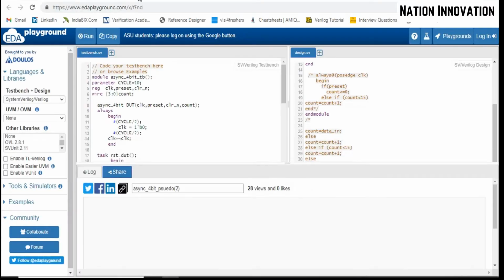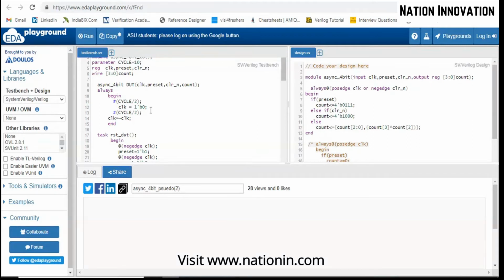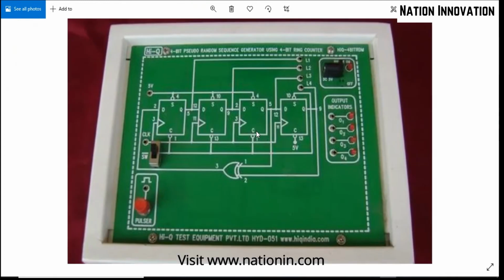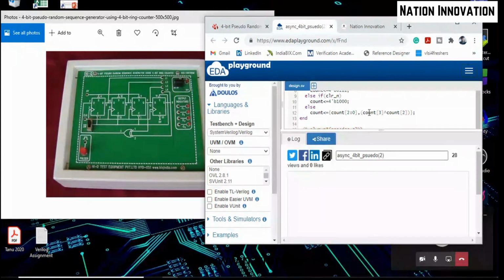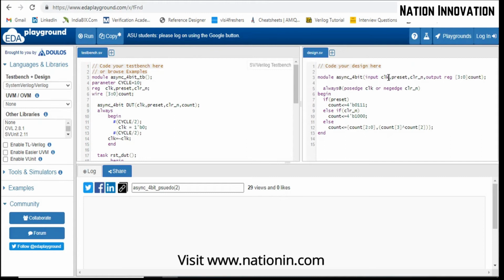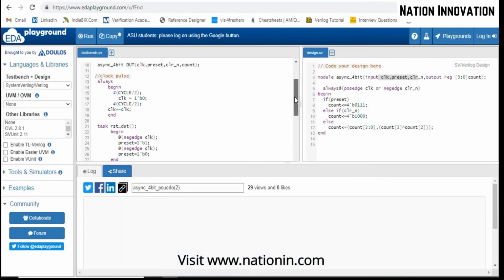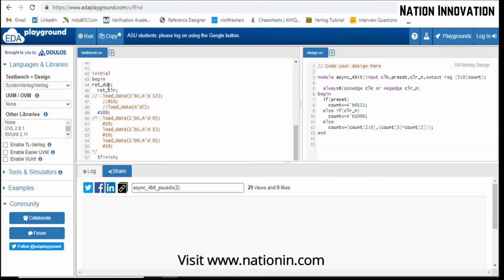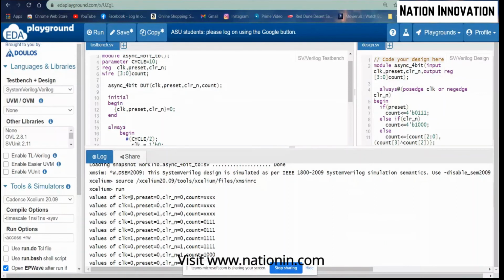4 Bit Psuedo Random Generator using Counter | Verilog RTL + TB Full Explaination | Must Watch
Title: 4 Bit Psuedo Random Generator using Counter | Verilog RTL + TB Full Explaination | Must Watch

➡️Keep Supporting🙏